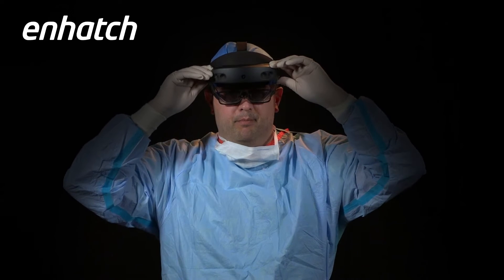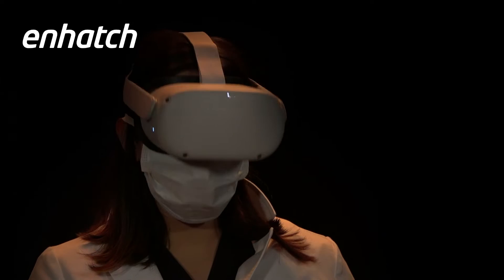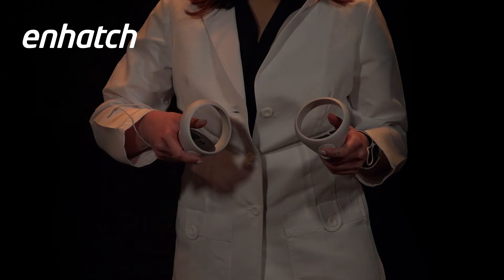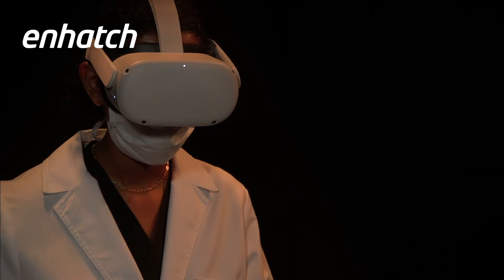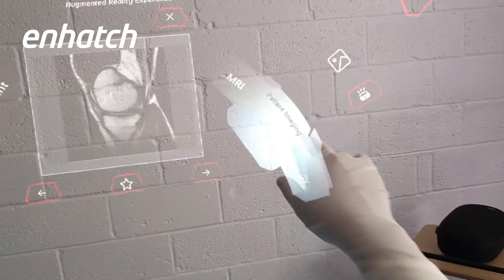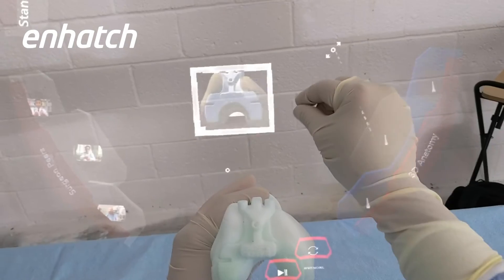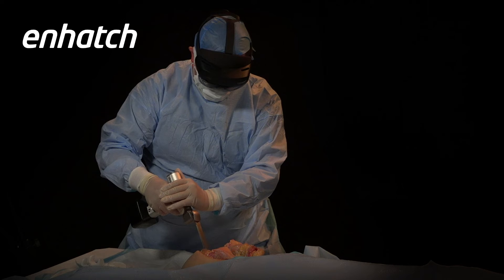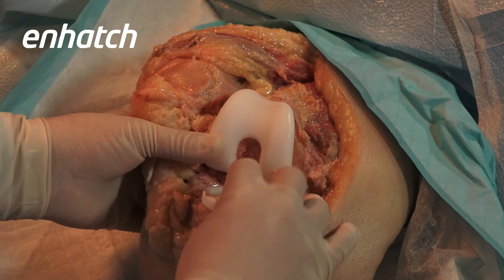Demo of Enhatch's AR and VR Capabilities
This video is a short demo of Enhatch's Intelligent Surgery Ecosystem AR and VR capabilities. Please note that this video shows knee surgery and may be inappropriate for some users.